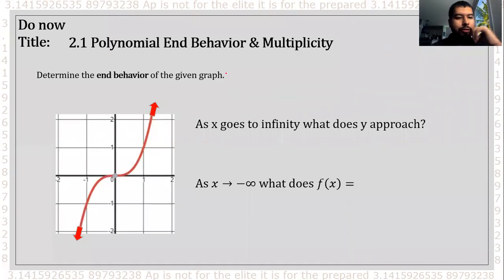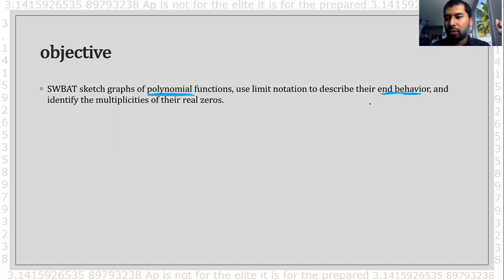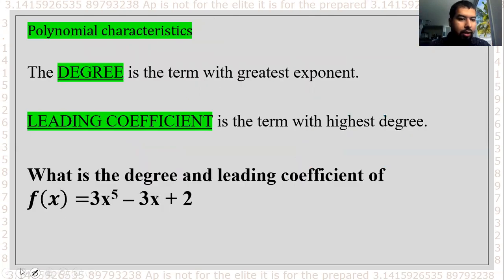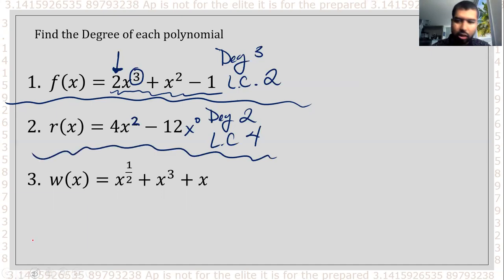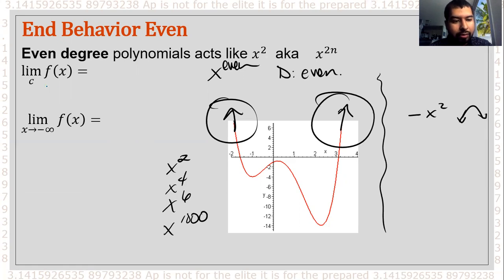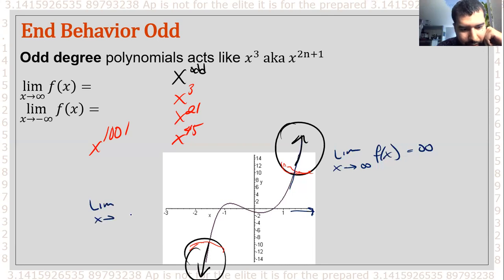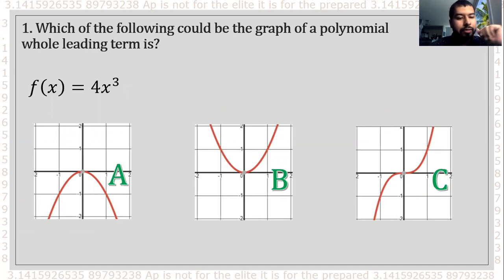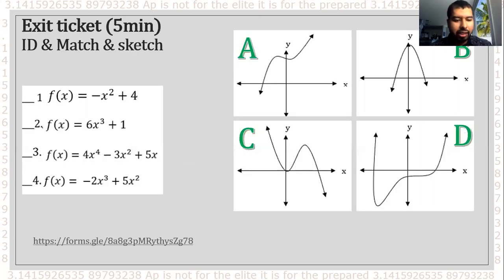2.1 Polynomial characteristics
define what is a polynomial function and basic characteristics